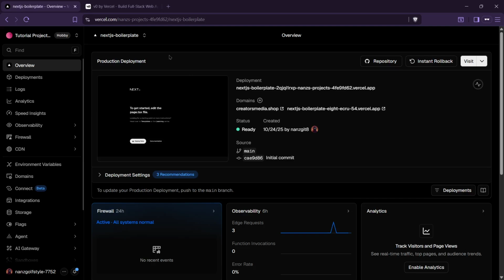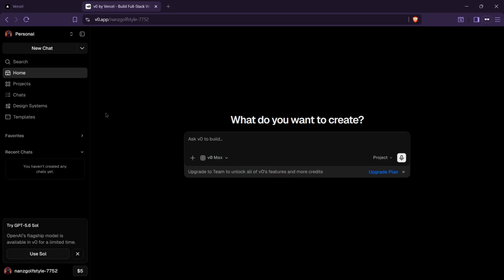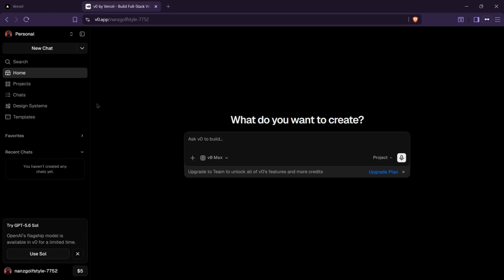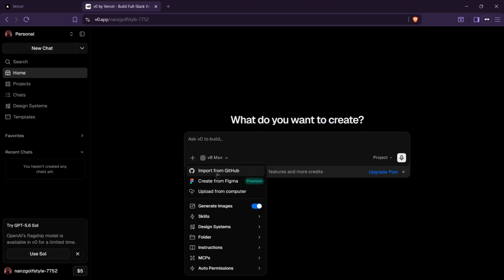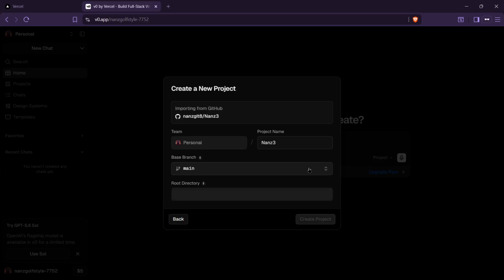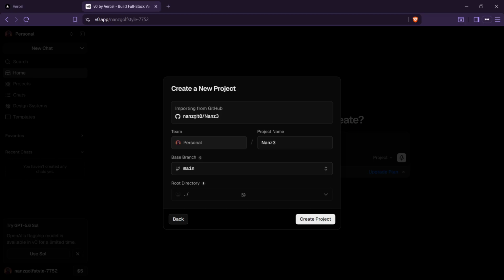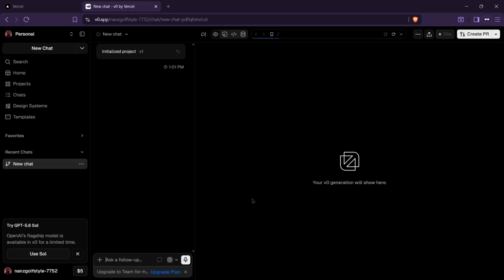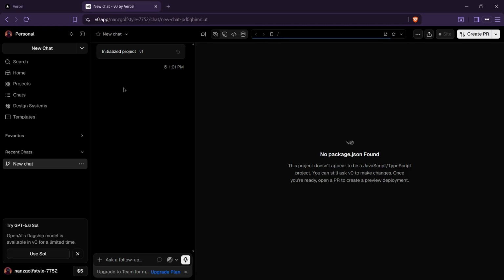How to Open a Vercel Project in V0 (Step by Step)